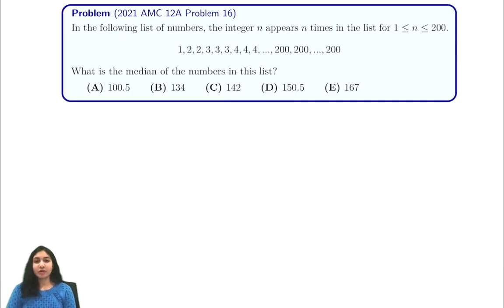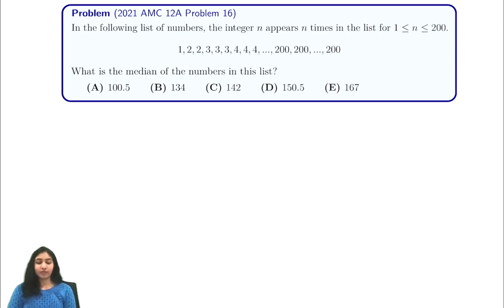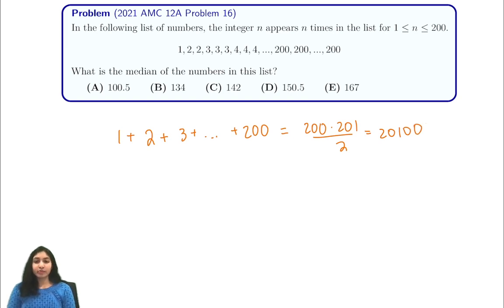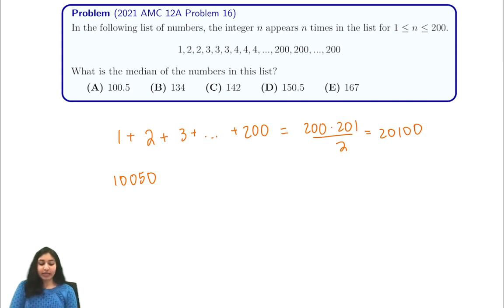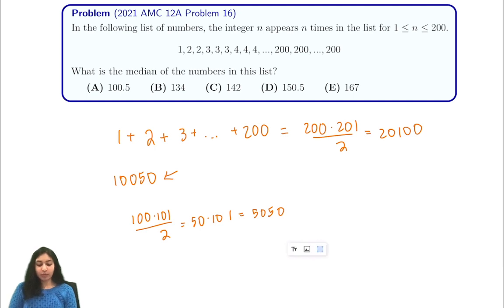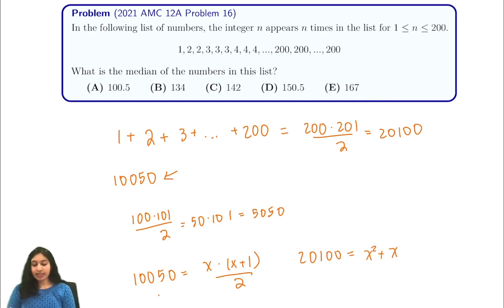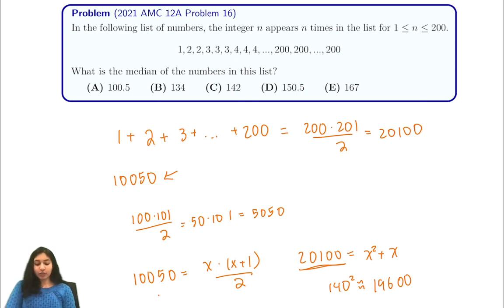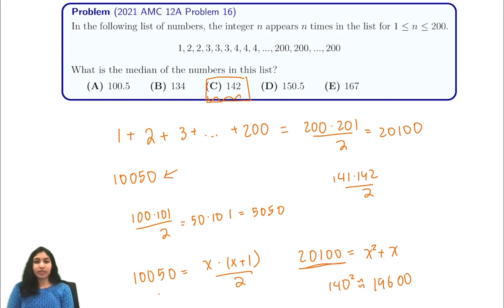2021 AMC 10A #16 / 12A #16 (Using Algebra)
In this video we showed the solution to 2021 AMC 10A Problem 16 / 12A Problem 16 (Using Algebra)